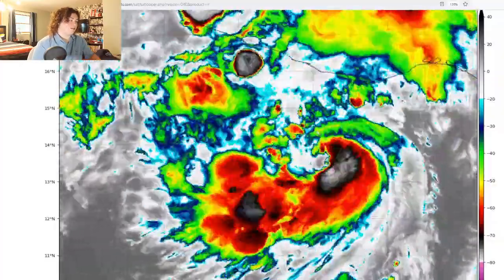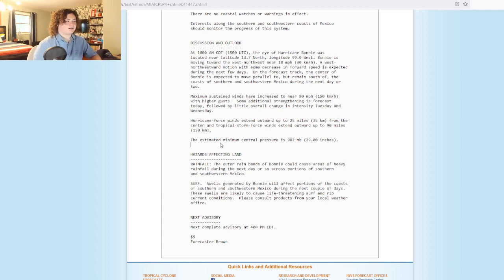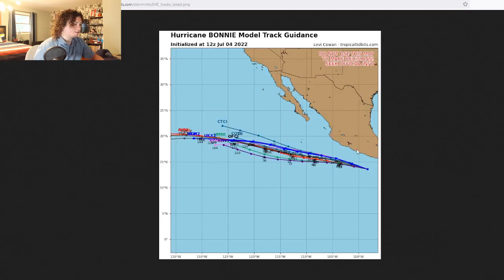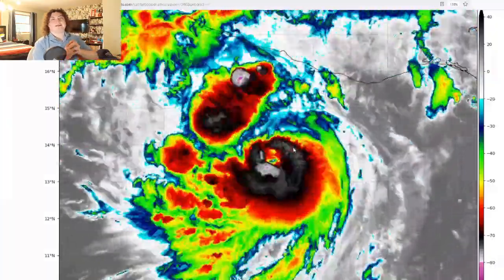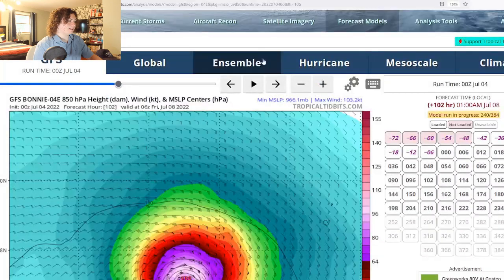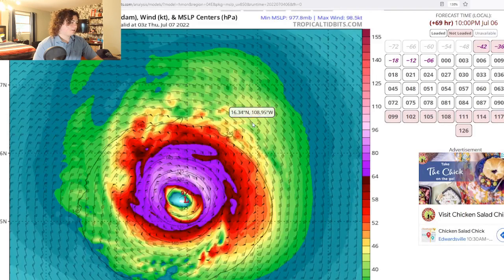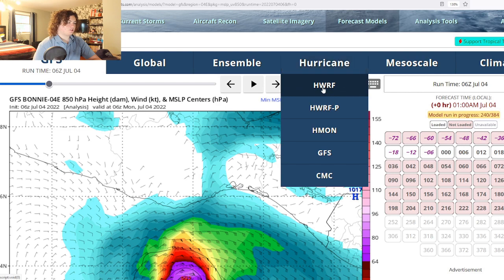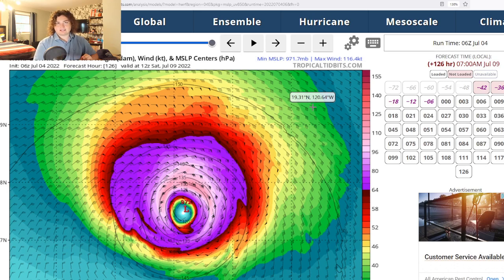Hurricane Bonnie Resumes Intensification! Eyewall Much More Organized!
Bonnie is now a high-end Category 1 Hurricane and is rapidly intensifying. The current winds are at 90 MPH and there is a pressure of 982 mb. It is now expected to strengthen into a high-end Category 2 Hurricane according to the NHC and stay out to sea. Some models now have this at major hurricane status. I will update you guys as the situation develops.